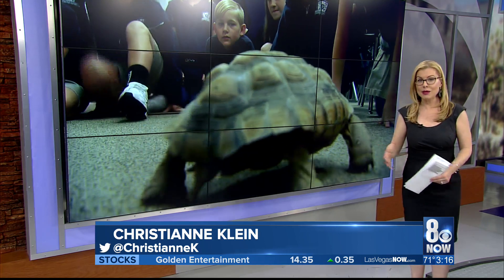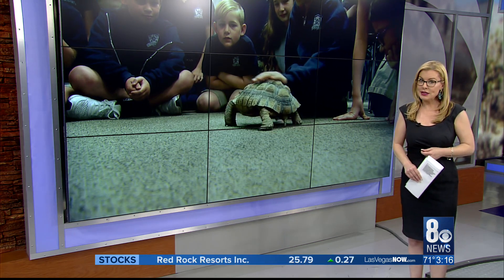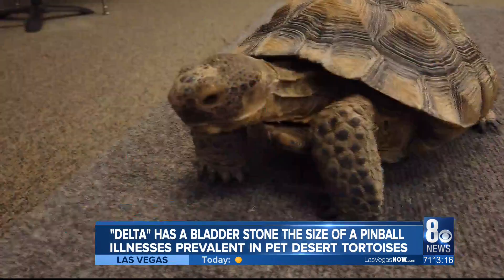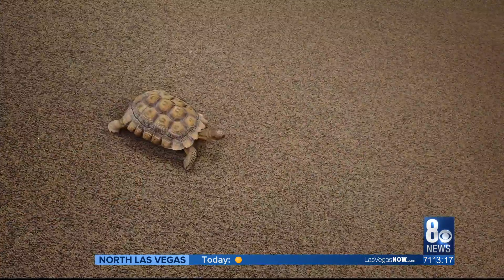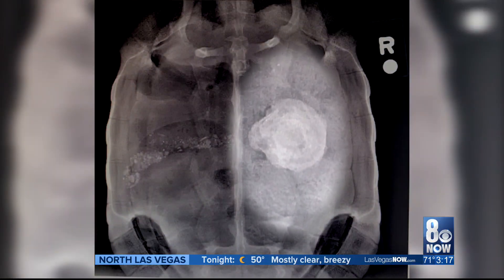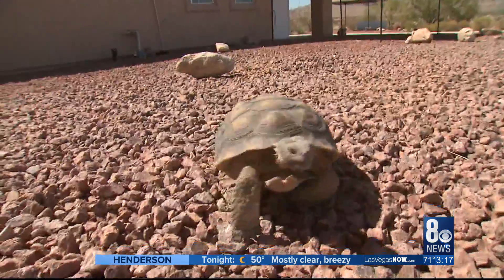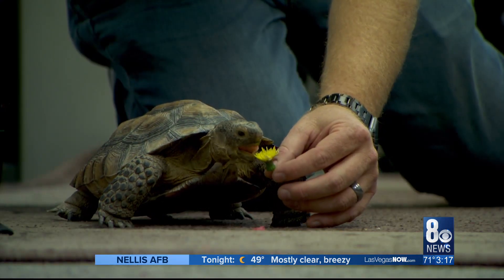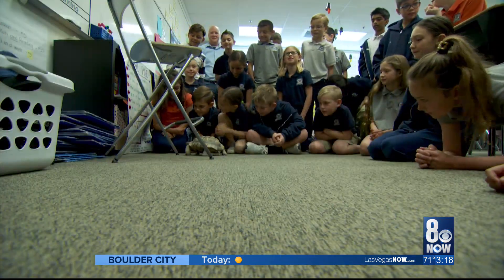How to keep desert tortoises healthy: The Do's and Don'ts when it comes to having them as pets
Tis' the season to come out of brumation: As the temperatures warm up desert tortoises emerge from their burrows.